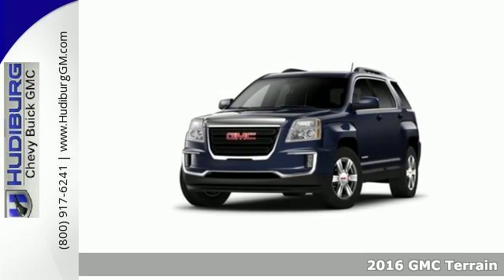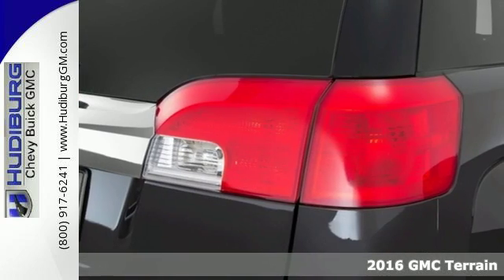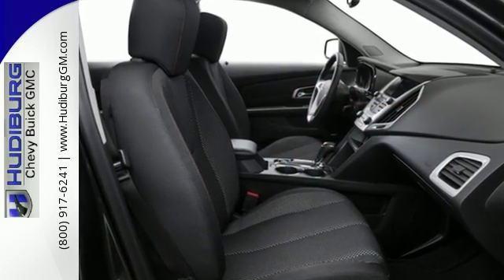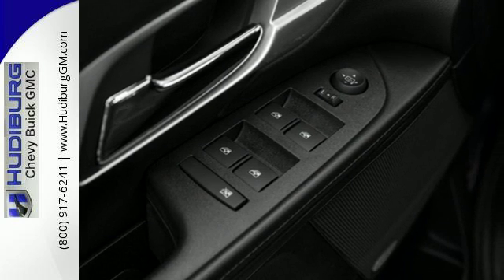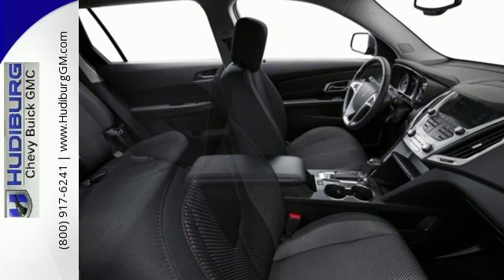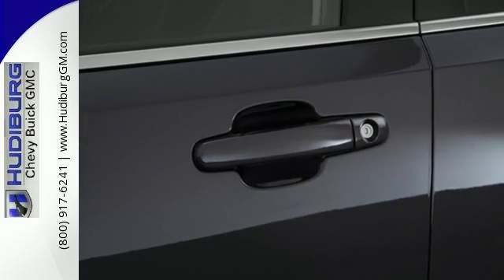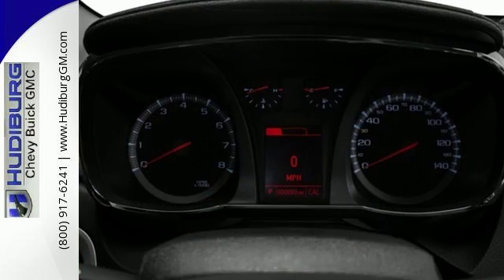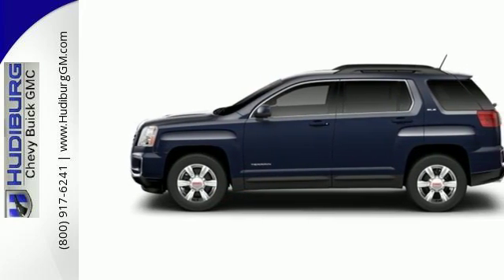New 2016 GMC Terrain Midwest City Oklahoma City, OK #9934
Phone:

Year: 2016
Make: GMC
Model: Terrain
Trim: SLE-1
Engine: 2.4L 4-Cylinder SIDI DOHC VVT
Transmission: 6-Speed Automatic
Color: Blue
Interior: Jet Black
Stock #: 9934
VIN: 2GKALNEK4G6349185
Price includes: $1,000 - National Buick and GMC Bonus Cash, $750 - General Motors Consumer Cash Program

Address:
6000 Tinker Diagonal